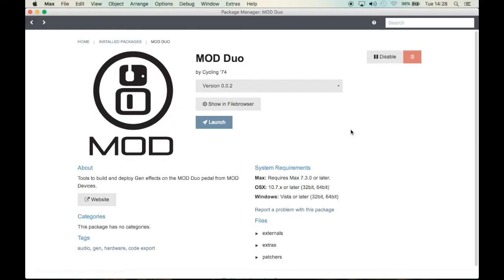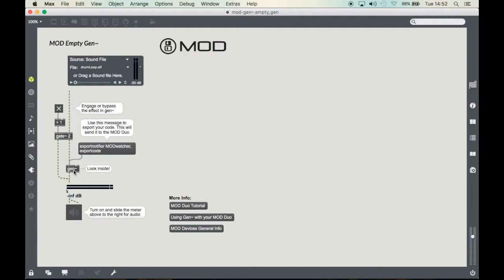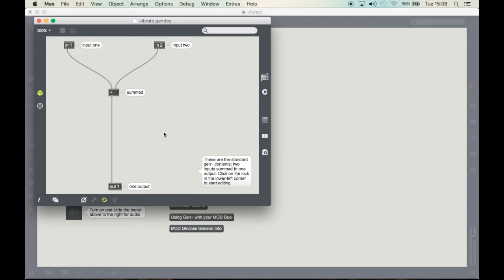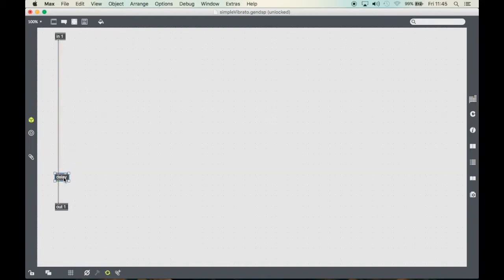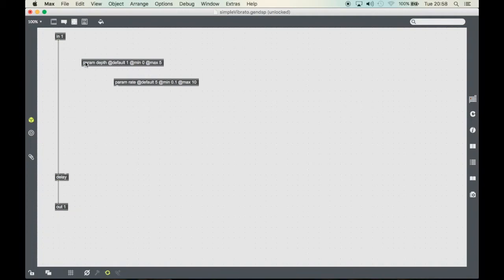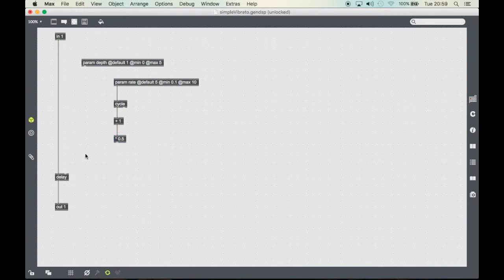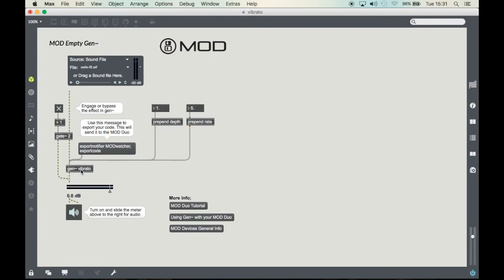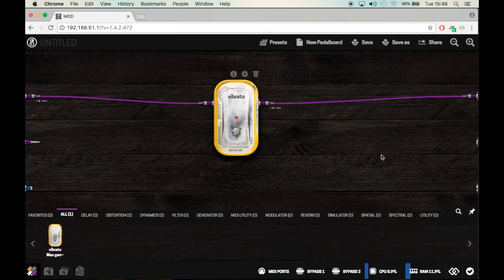Tutorial: How to create Max/MSP gen~ based plugins for the MOD platform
MOD Devices and Cycling'74 did a joint effort for the integration of the Max/MSP graphical programming and the MOD Duo digital platform.
It is now possible to create LV2 plugins for the MOD Duo using gen~ based Max/MSP patches using the MODDuo Package directly in the Max environment, with just one click.

Watch this video to see how simple it is to take your Max patches to the stage.